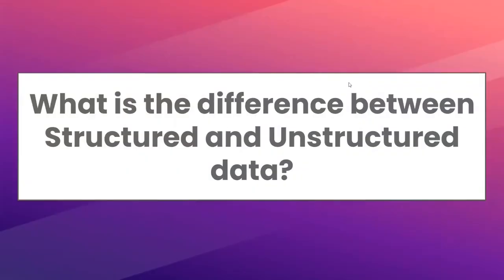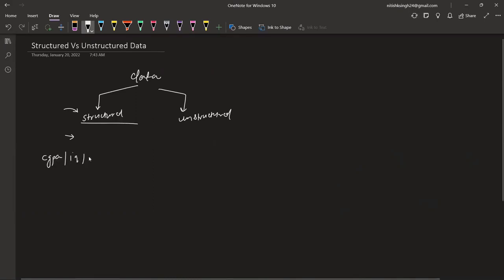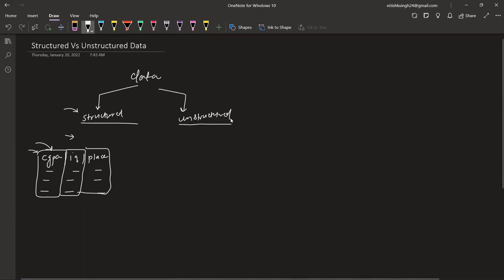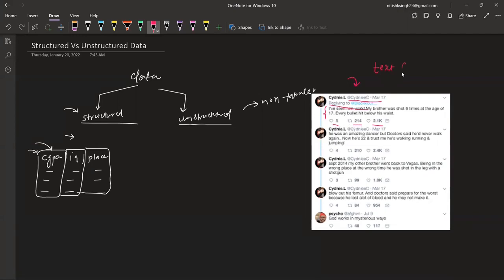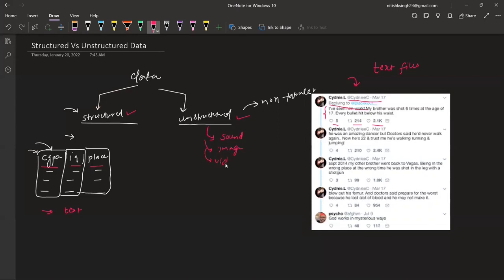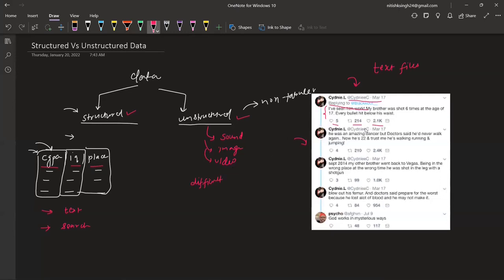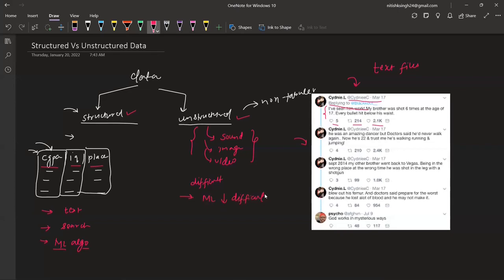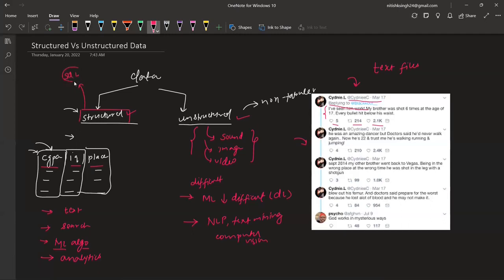What are the main differences between Structured and Unstructured Data?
In this video, we talk about differences between structured and unstructured data. We also discuss how to tackle the interview questions around this correctly and effectively.